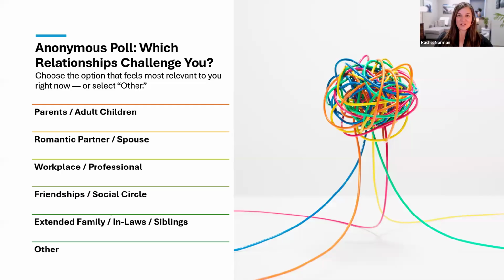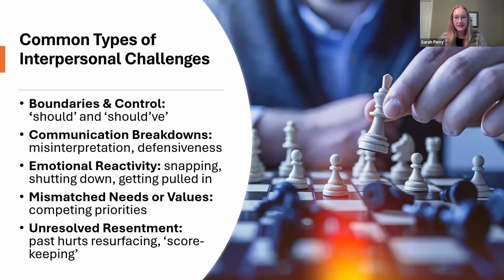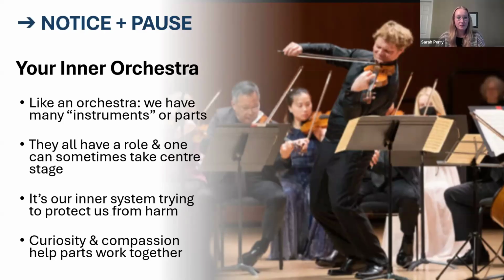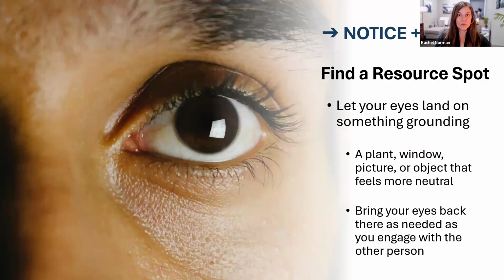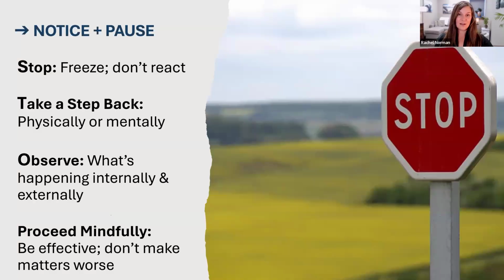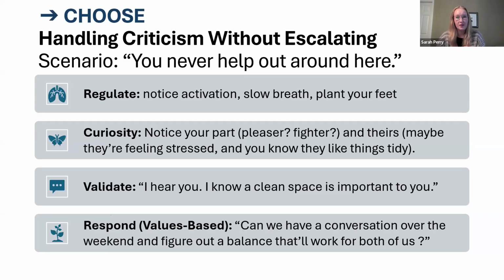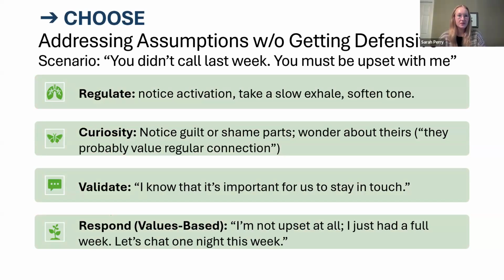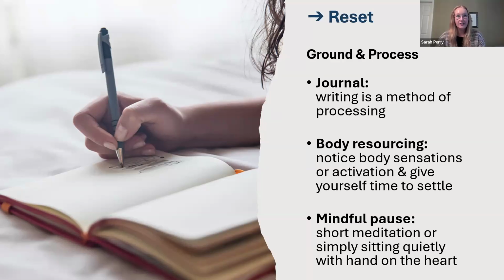BIB Health Connect Webinar - When People Get Under Your Skin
Do some conversations leave you drained, frustrated, or stuck replaying them in your mind? You're not alone.

Check out our recent webinar titled, "When People Get Under Your Skin - Understanding Triggers, Boundaries, and Emotional Responses."